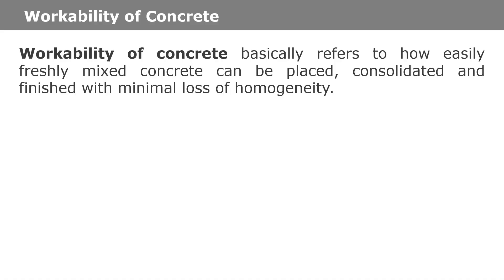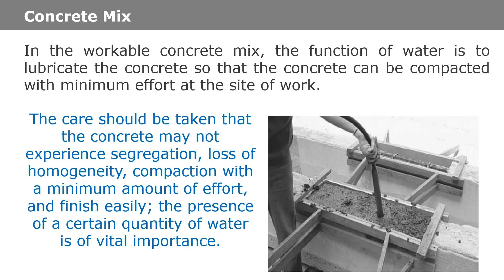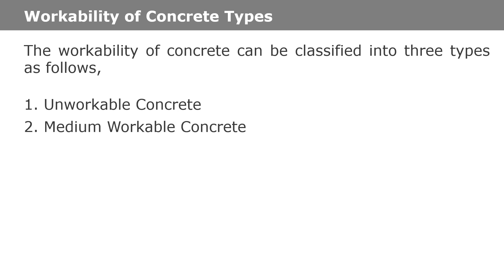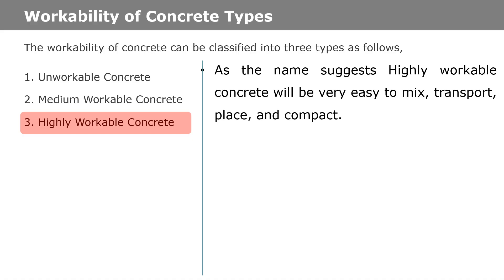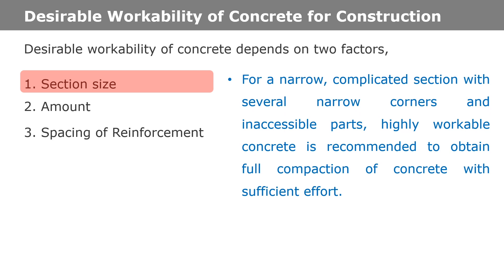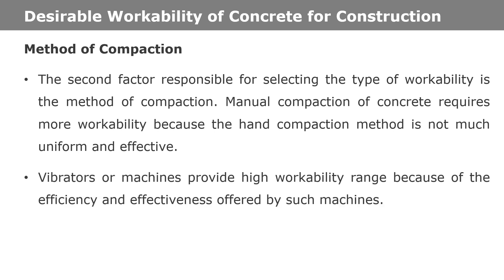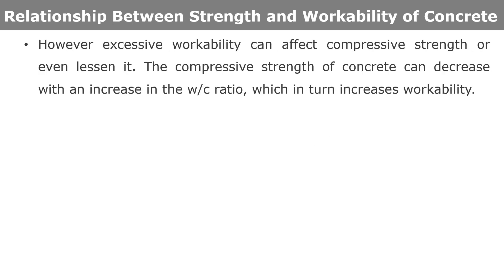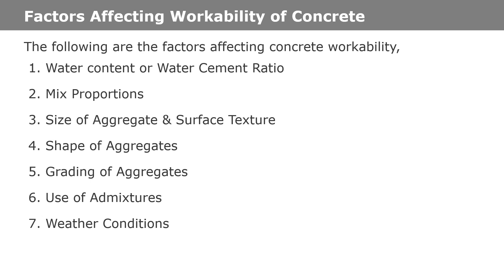Workability of Concrete and Factors affecting Workability of Concrete in Construction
"In this video, we will discuss the workability of concrete and its importance in construction. Workability refers to the ease with which concrete can be placed, consolidated, and finished without causing segregation or bleeding. Factors that affect workability include the water-cement ratio, the type and amount of aggregate, and the presence of any admixtures.

We will also cover how to test for workability, including the slump test and the compaction factor test. Understanding and controlling the workability of concrete is essential for achieving the desired strength, durability, and finish of a concrete structure. Tune in to learn more about this important aspect of concrete construction."

• Concrete workability
• Concrete placement
• Concrete finishing
• Concrete consolidation
• Water-cement ratio
• Aggregate type
• Admixtures
• Slump test
• Compaction factor test
• Concrete construction
• Concrete quality control
• Concrete mix design
• Concrete technology
• Concrete engineering
• Concrete science
• Concrete durability
• Concrete industry standards
• Concrete testing
• Concrete properties
• Concrete design
• Concrete production
• Concrete materials
• Concrete workability test
• Concrete workability measurement
• Concrete workability and strength
• Workability of fresh concrete
• Concrete workability factors
• Concrete workability and finish
• Concrete workability and durability
• Concrete workability and placement
• Concrete workability and consolidation